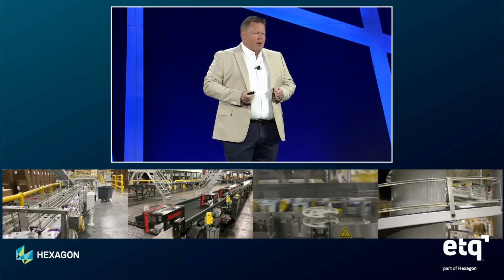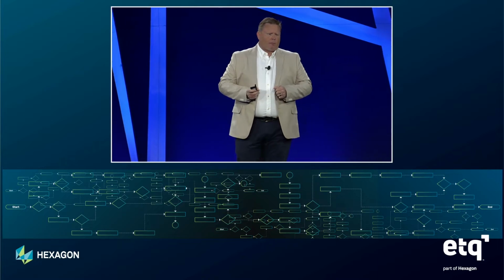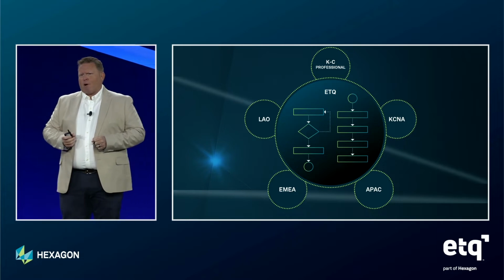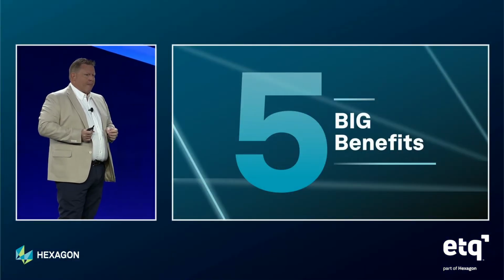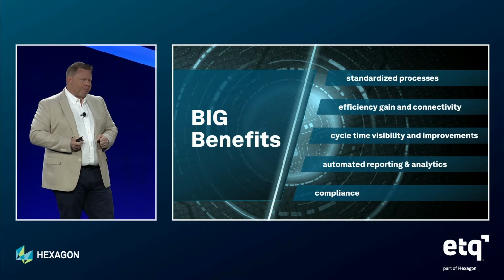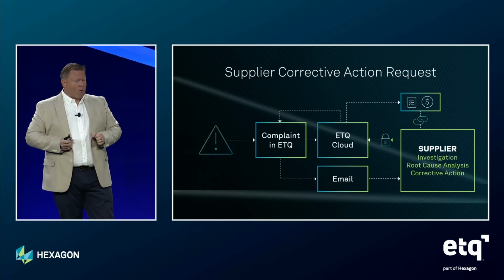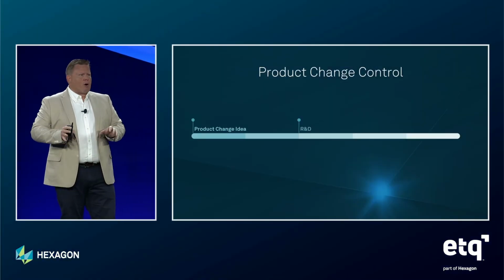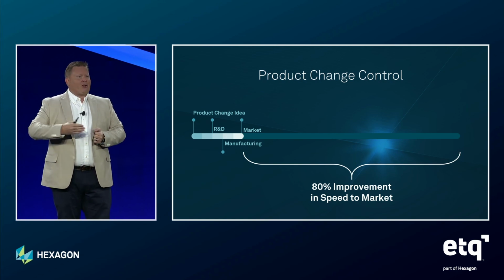HxGN Live Global - Kimberly Clark's Quality Journey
Hexagon Live Global - Las Vegas, NV | 20-23 June 2022
How Leading Brands Optimize Quality Processes to Consistently Deliver High Quality
Kimberly-Clark's Quality Journey

Kimberly-Clark’s (K-C) Director, Supply Chain Digital Capabilities, Ben Bollenbacher, talks about K-C’s ever-evolving quality journey with ETQ and how using ETQ’s quality management system (QMS) has helped K-C standardize quality processes to achieve higher quality products and improved customer satisfaction.

ETQ, part of Hexagon,  is the leading Quality, EHS, Food Safety and Compliance management software for identifying, mitigating and preventing high-risk events through integration, automation and collaboration. ETQ uses best-in-class integrated modules and enterprise application integration to manage and measure quality and compliance processes and execute organizational change.